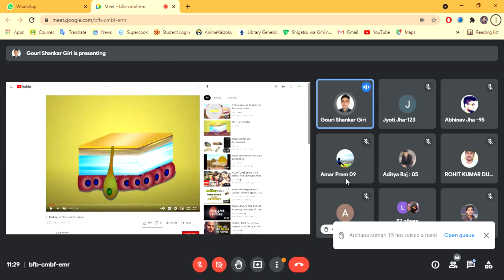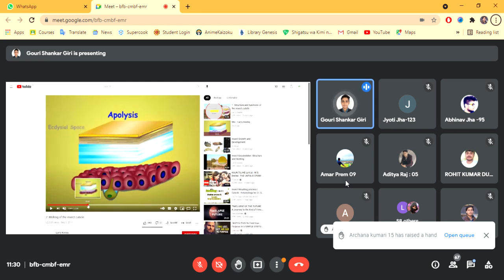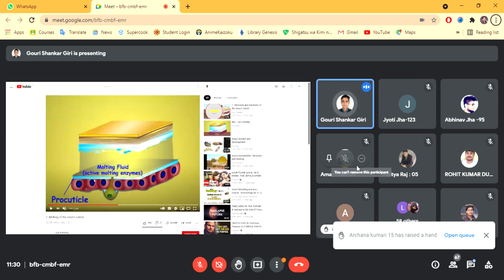AEZ101 30th AUG GS GIRI